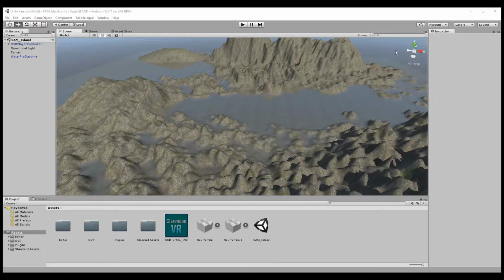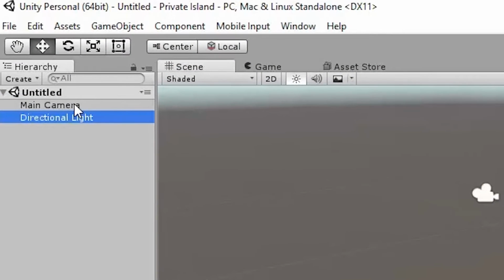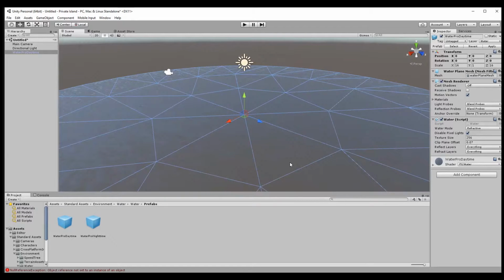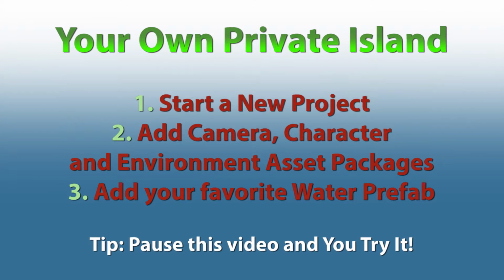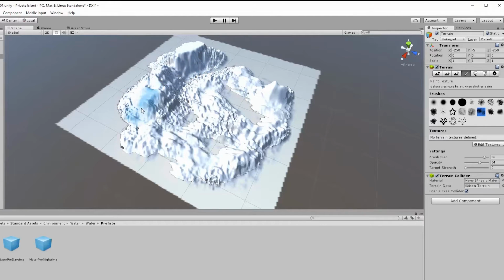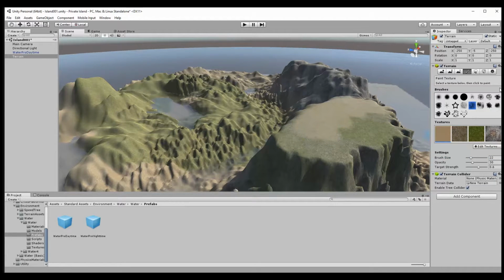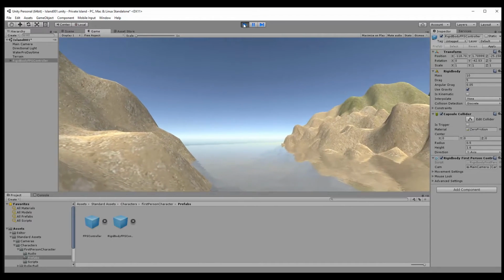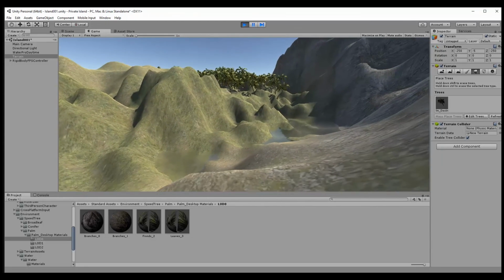How to Build Your Own Private Island in Unity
Have you ever wanted to explore your own private island and learn how to use the Unity Game Engine all at the same time. Download the free Personal Edition and follow this fun training module. This lesson was produced by the Studios for SFJ Academy.